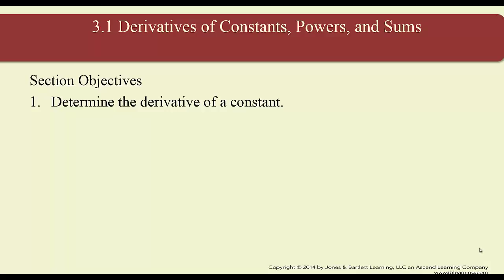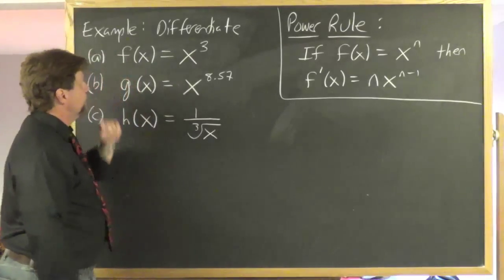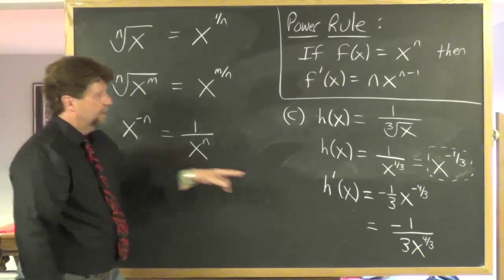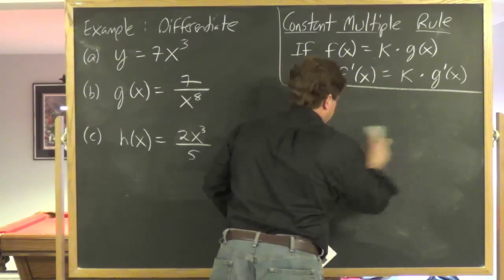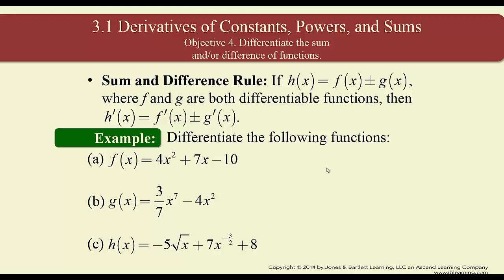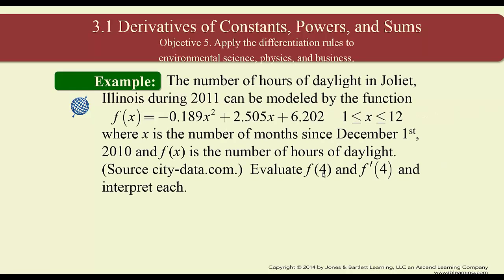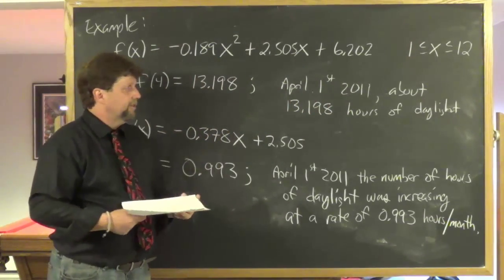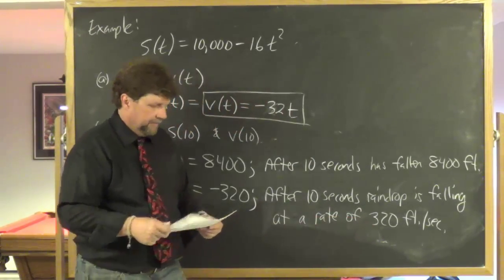Derivatives of Constants, Powers, and Sums